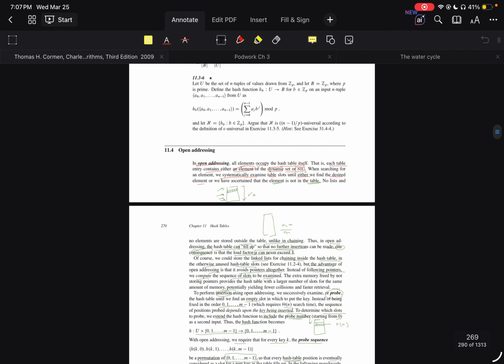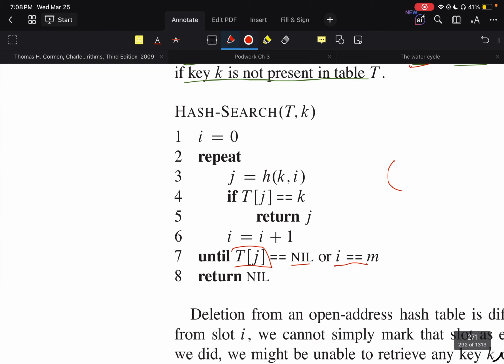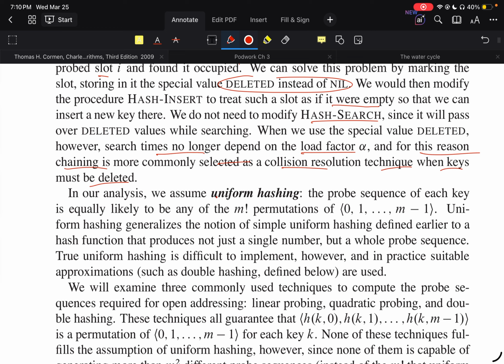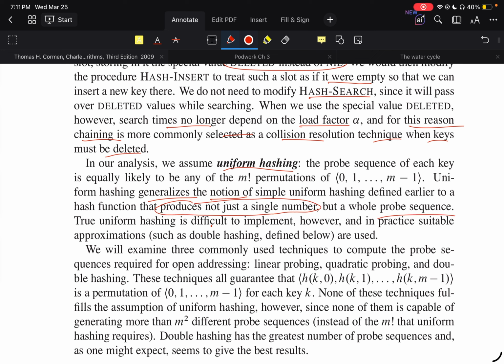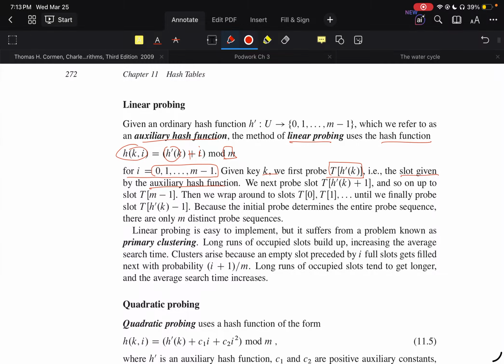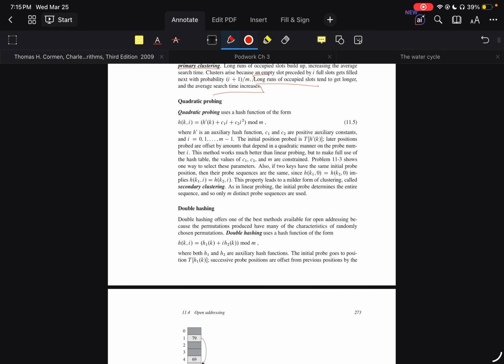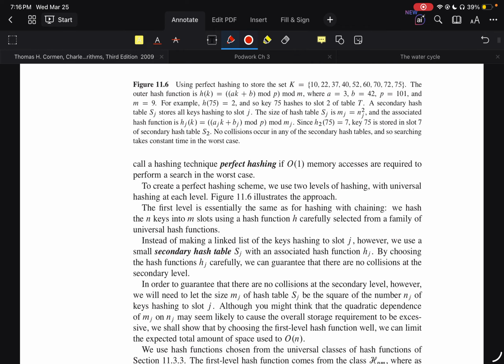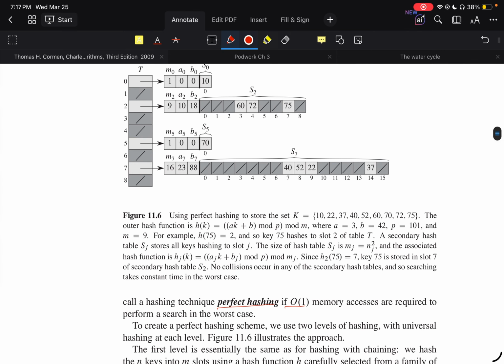Uniform + Perfect Hashing— Learn with me!!